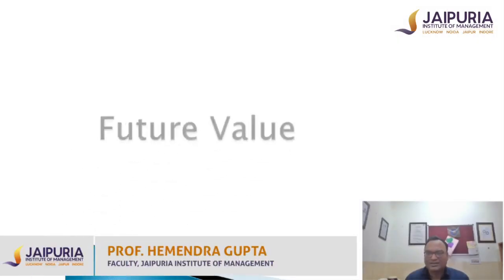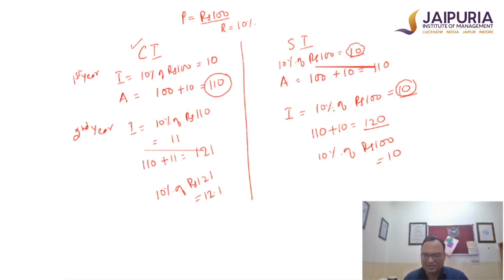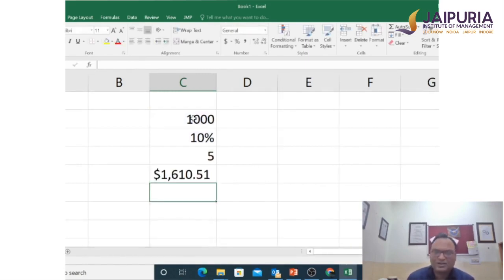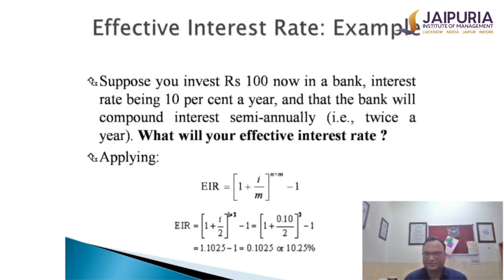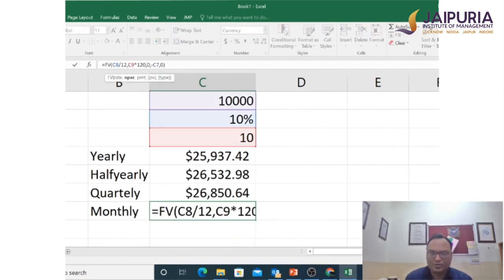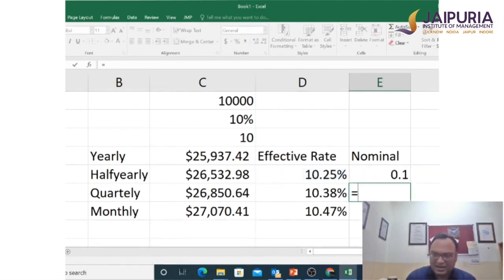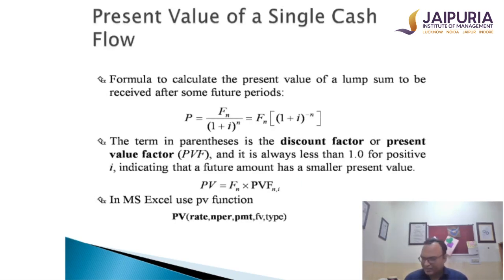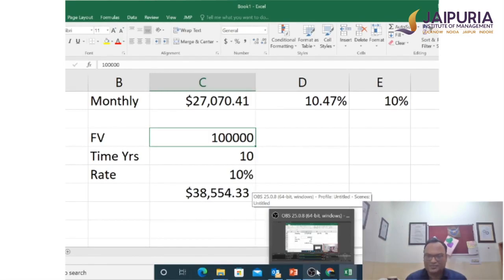Future Value of Single Sum & Effective interest rate by Prof. Hemendra Gupta - Jaipuria Lucknow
Future Value of Single Sum & Effective interest rate by Prof. Hemendra Gupta - Jaipuria Institute of Management Lucknow